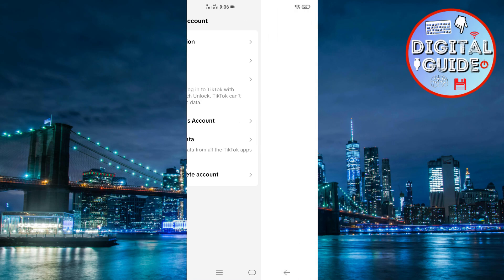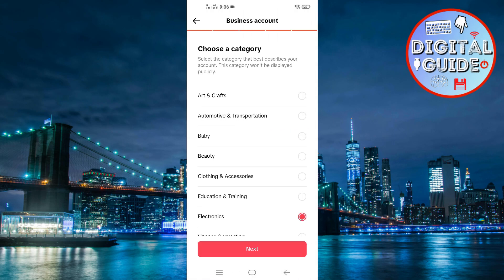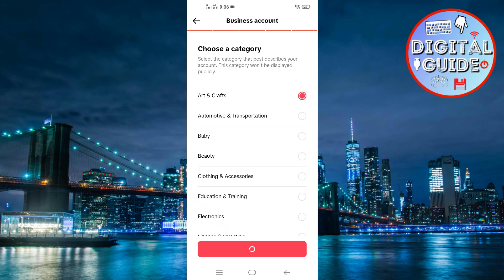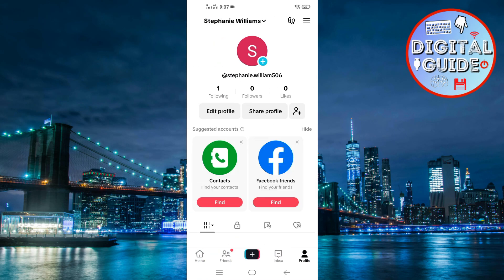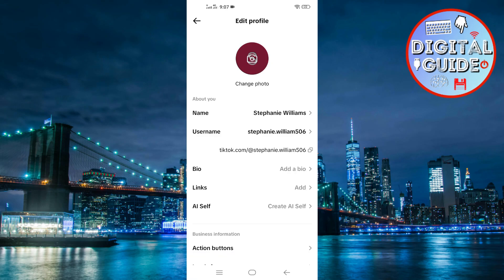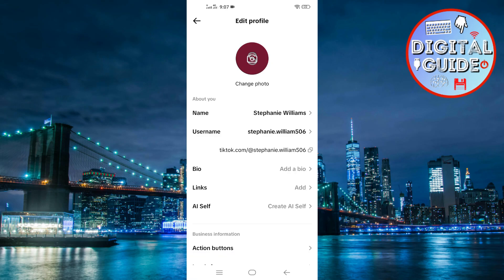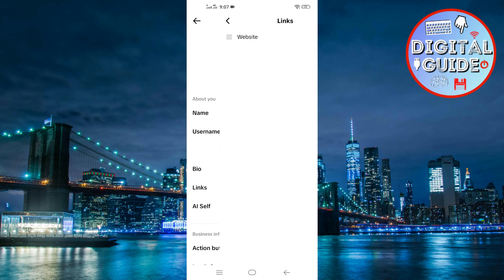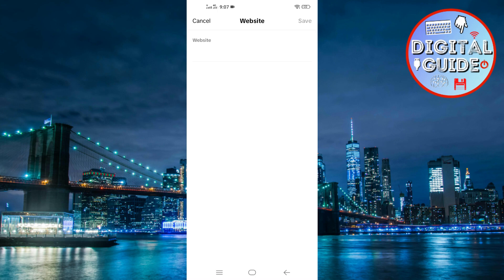How to Add Shopify Store Link to TikTok Bio | Drive Free Traffic from TikTok to Your Store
Want to boost traffic and sales from TikTok? In this video, I’ll show you exactly how to add your Shopify store link to your TikTok bio—so followers can click and shop instantly. Whether you're running an e-commerce brand or a dropshipping store, this step-by-step guide will help you connect your Shopify and TikTok the right way.

✅ What You’ll Learn in This TikTok Bio Link Tutorial:
🔧 How to Switch to a TikTok Business Account (Required for Links)
🌐 How to Find Your Shopify Store URL
📲 How to Paste and Format Your Shopify Link in TikTok Bio
📈 Tips to Track Clicks & Optimize for Conversions
📦 Bonus: How to Use Link-in-Bio Tools (Linktree, Beacons, Koji)
💡 Best Practices for TikTok Storefront Promotion

🔥 Why Watch This Shopify + TikTok Guide?
✅ Drive free traffic to your store from viral content
✅ Learn how top sellers grow with TikTok
✅ Increase conversions with mobile-optimized links
✅ Perfect for dropshippers, brand owners & digital creators

✅ Shopify store owners marketing on TikTok
✅ Dropshippers using short-form content to scale
✅ Influencers promoting products directly
✅ Anyone trying to monetize a TikTok audience

📢 Follow me for more creator tools, selling strategies, and social commerce hacks!